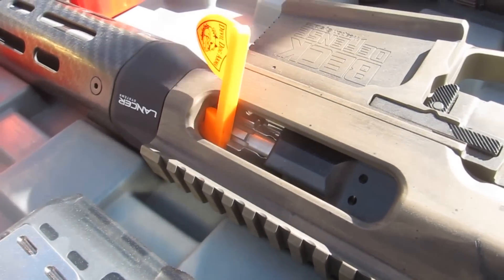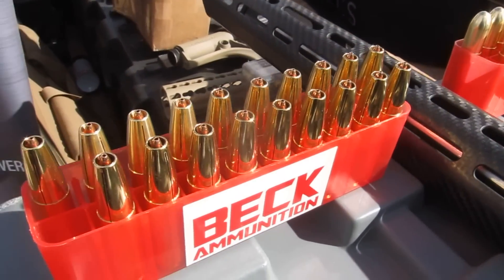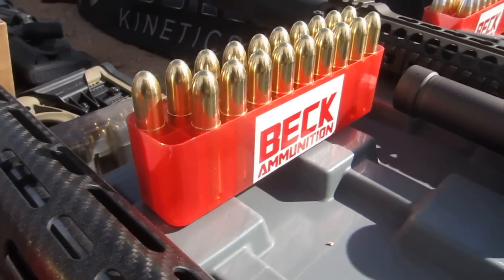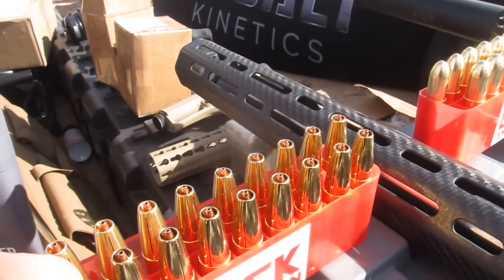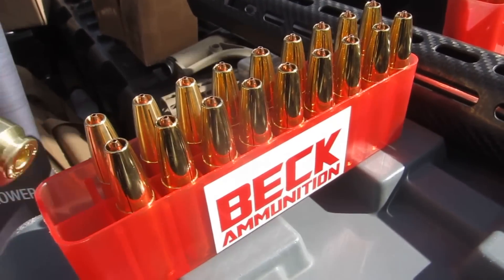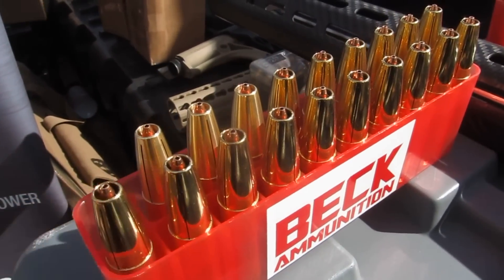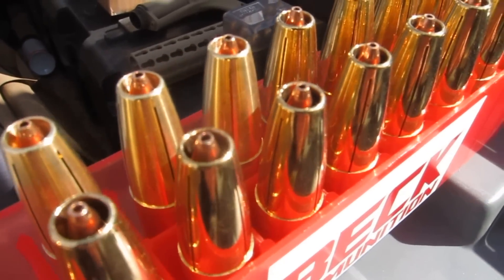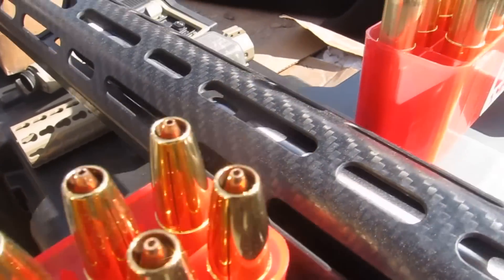2016 Shot Show - 2016 NEW CALIBER AMMO - 510 BECK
Firearms Guide (FirearmsGuide.com) is the first fully researchable global database of firearms, air guns and ammunition created for industry professionals and enthusiasts. It enables deep, complex searches of antique and modern guns and side by side comparisons of search results. Guns are cross-referenced with the ammunition database. GUN VALUES are provided for all guns in condition from 30% to 100%.